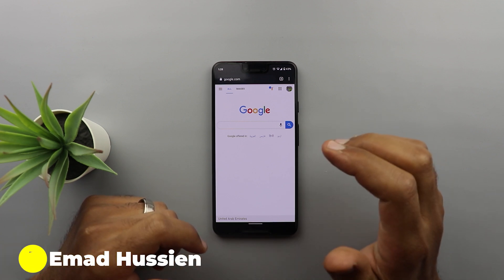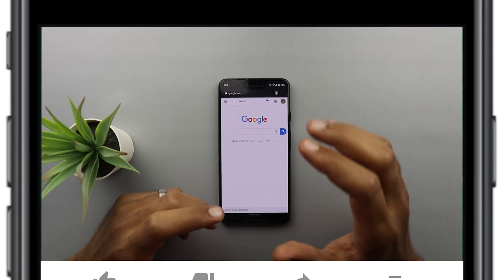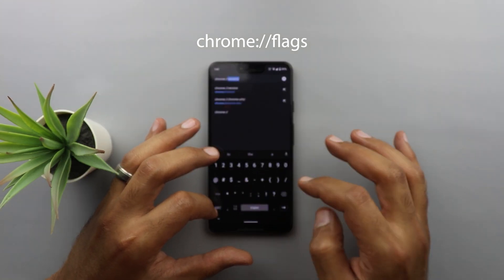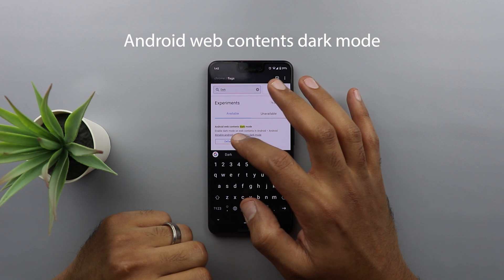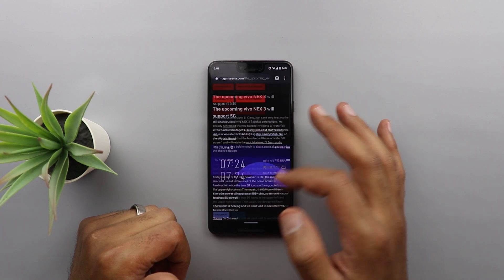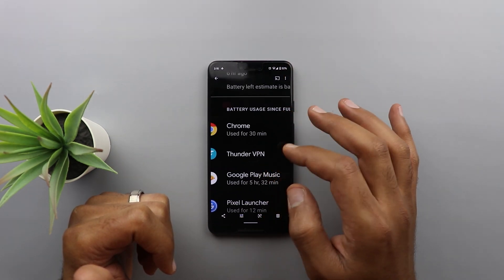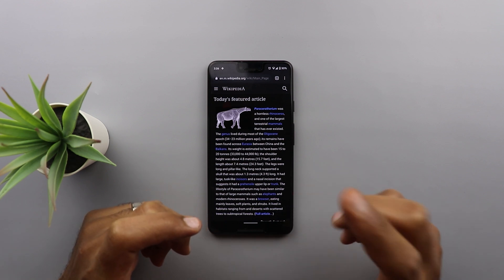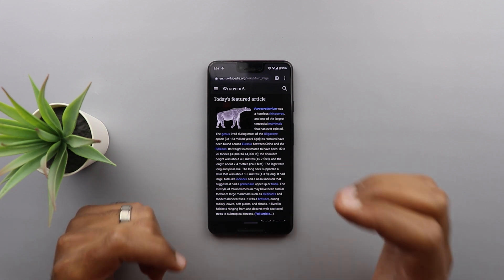How to Change All Websites to Dark & Save Your Battery on Google Chrome for Android?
In this video am gonna walk you through the steps to activate dark mode for all the websites on Google chrome for android and will show you how it will impact your battery life.

Steps:
- Open chrome.
- Type "Chrome://flags" in the navigation bar.
- Flags menu will appear.
- Search for "Dark" in the flags search field.
- Enable "Android web contents dark mode"
- Relaunch Google chrome.

Note: This feature is not available for IOS and your chrome version needs to be 74 or higher.